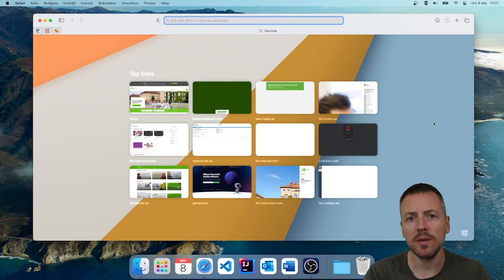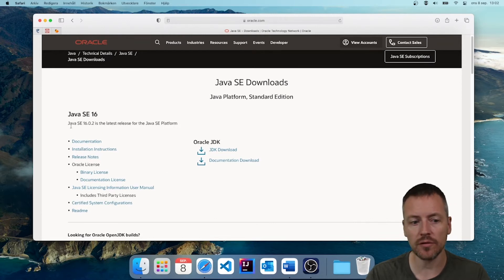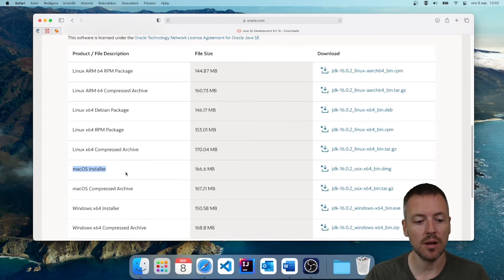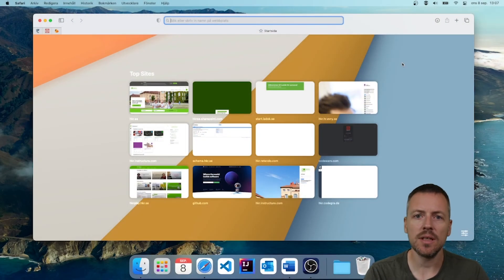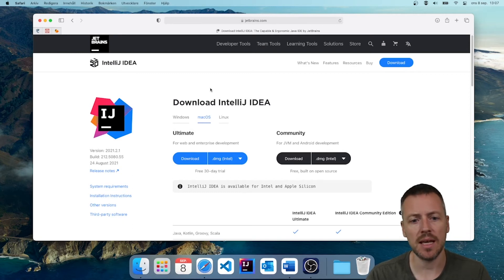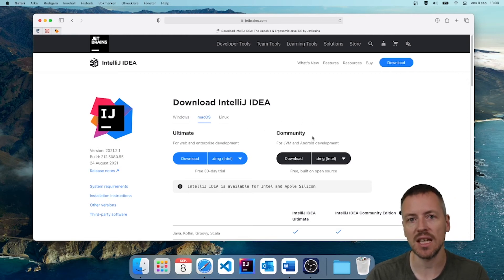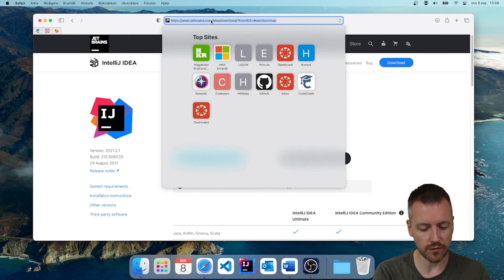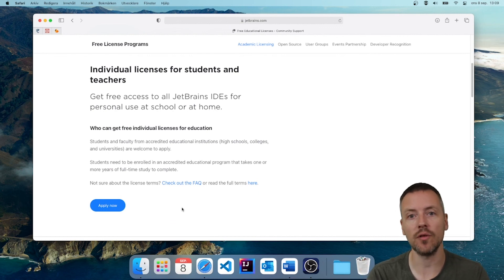Python to Java - Episode 2 (Installing software)